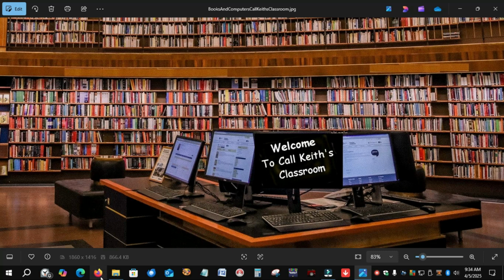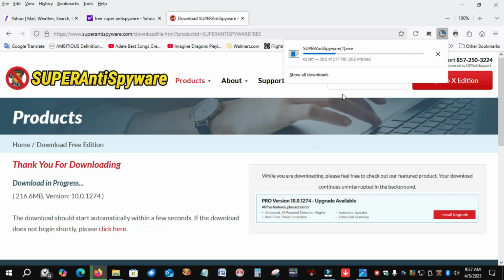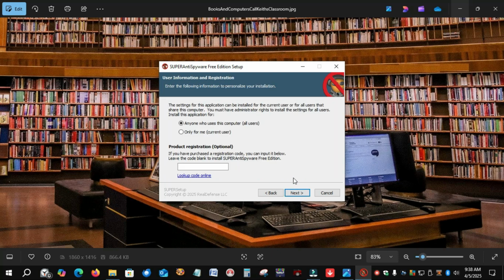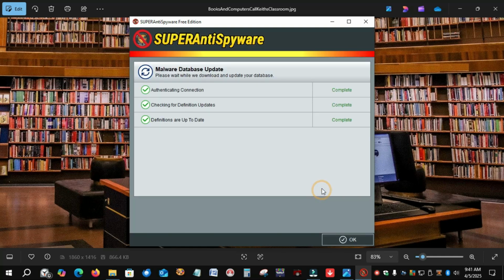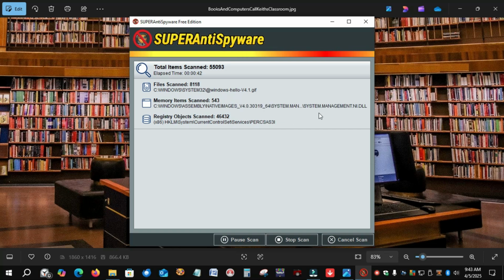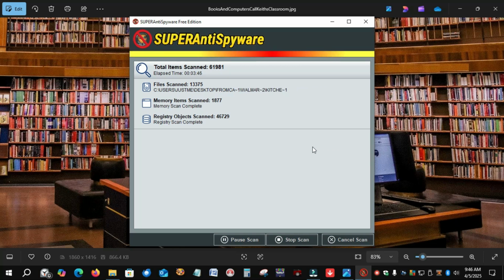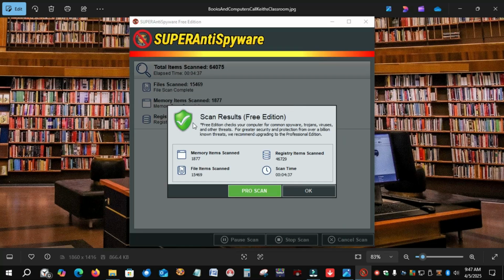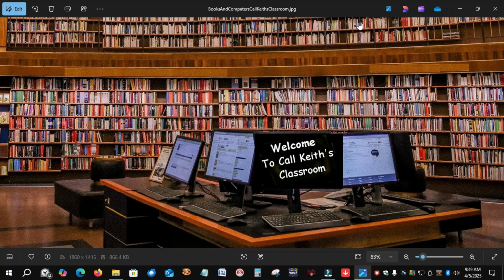How To Download And Install And Run Super Anti-spyware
This is a great FREE program that will update and find Spyware on your computer!
Spyware causes slowness, delete it and your computer will run faster!
But it takes a combination of programs to keep your computer running great all the time.!
I will post more video's on what programs I use as time allows, as I been very busy with work lately.
If I have worked on your computer you already have this program and don't need to do this, but if I have never worked on your computer then you need this program. :)
Call Keith